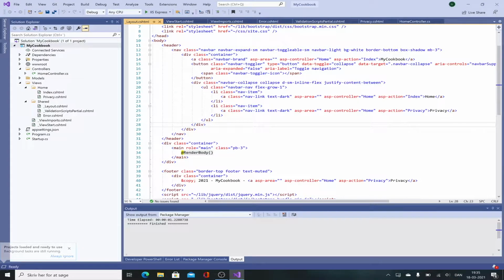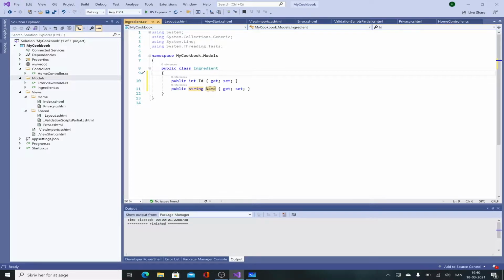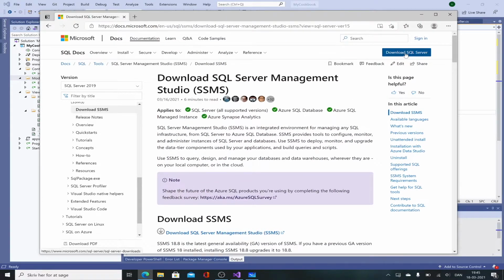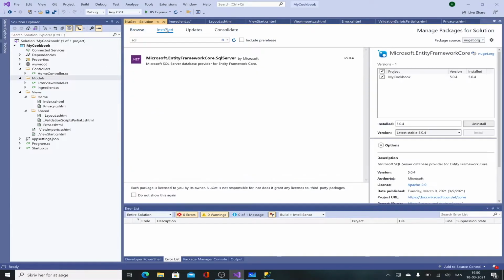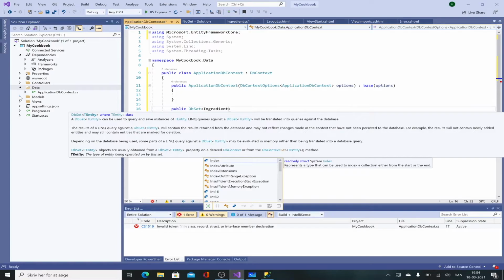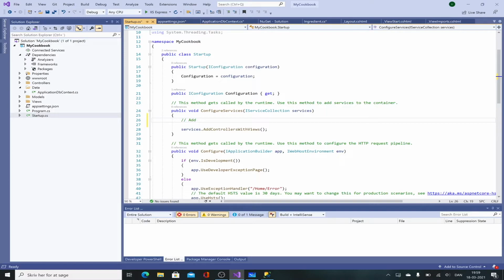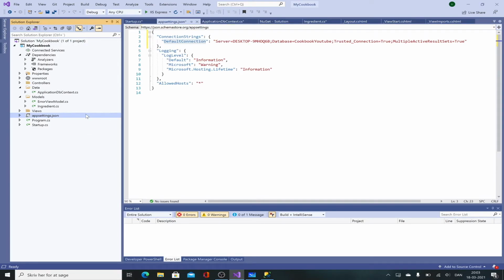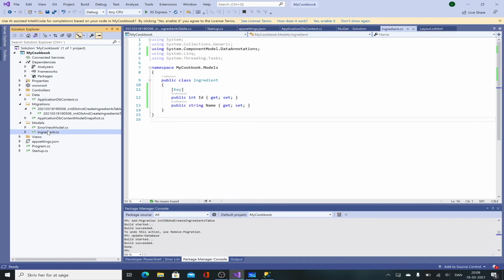.Net 5 Tutorial - #3 Database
In this video, we create our very first model, and connect it to a Database and create a tabel to represent it.

We cover a lot of configuration in this video, but don't let that discourage you! You spend some time during setup, to save a LOT of time in the future.